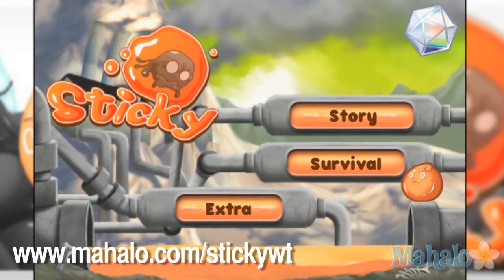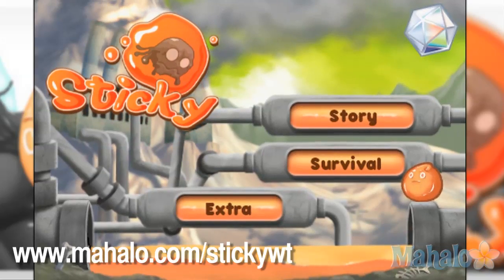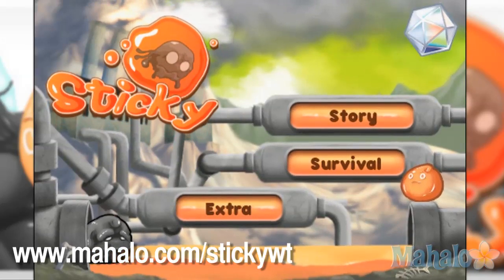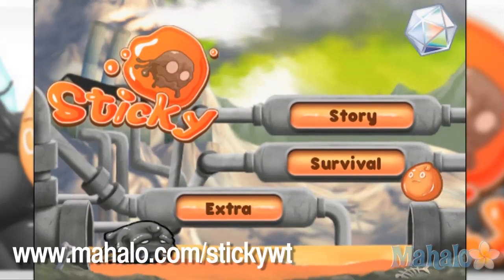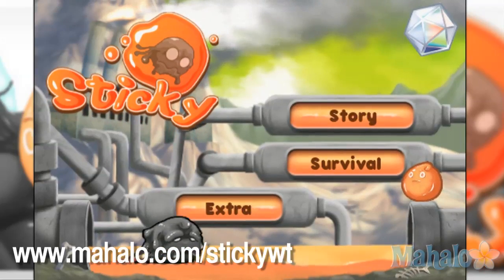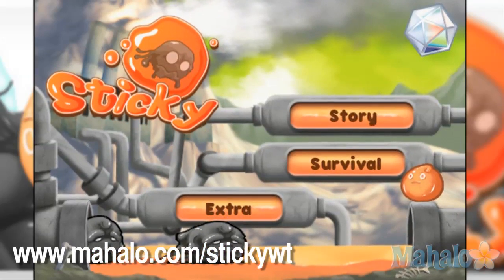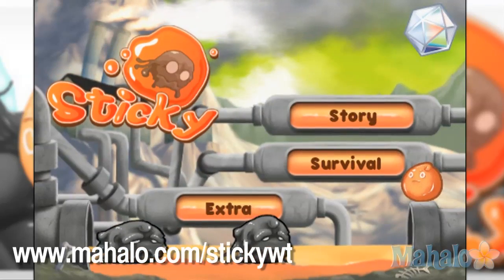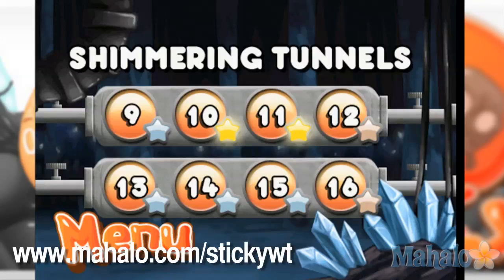Sticky-World 2 Stage 15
From the creators of Angry Birds, comes Sticky, the lovable little ball of orange goo. Fling Sticky around through sewers and other chambers while knocking out his enemy, the evil black goo.

Marvel vs. Capcom 3: Fate of Two Worlds - Special Edition Unboxing
watch?v=c433ch0PnGE

E32581F286AB34C4
p=26FBBDA57F7BE647
v=ZPYzpT9mTZI&playnext=1&list=PL32C24F50A404FFC6&index=2
E61486D225C8A4A5